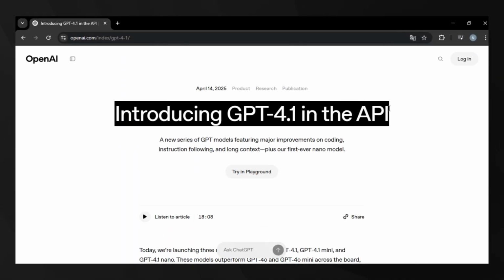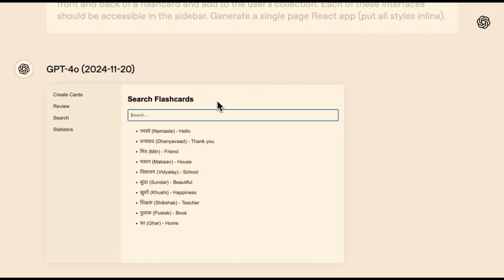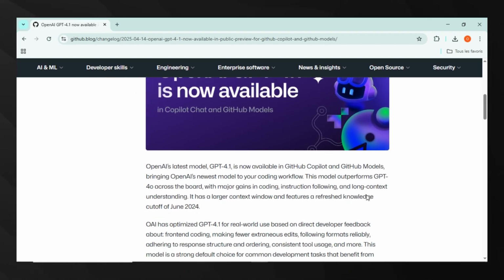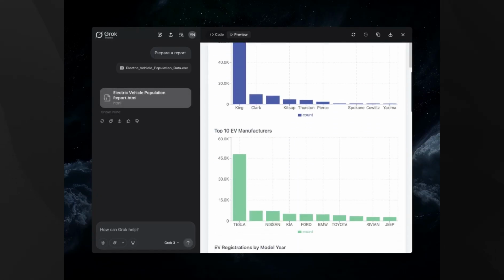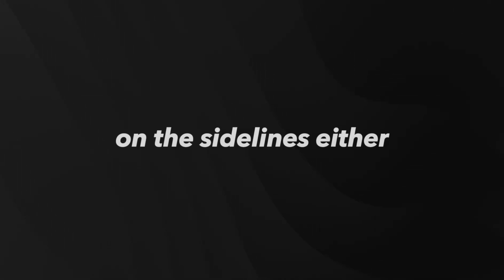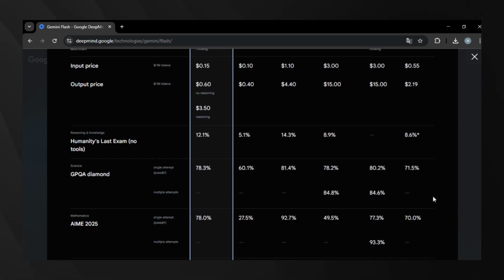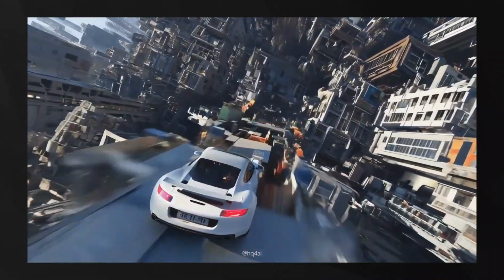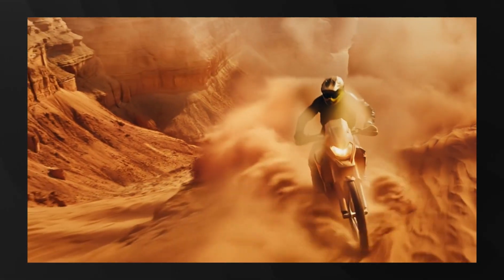The Most INSANE AI News And Tools This Week! 🤯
🔥 MASSIVE AI UPDATES JUST DROPPED! 🔥
🚀 In this video, we’re breaking down ALL the major AI updates of this week that are reshaping coding, creativity, productivity, and the future of artificial intelligence.
From OpenAI's mind-blowing GPT-4.1...
To xAI’s Grok Studio…
To Google’s ultra-fast Gemini 2.5 Flash…
And China’s cinematic video AI, Kling 2.0…
Whether you're a developer, content creator, AI enthusiast, or just trying to keep up with the next big leap—this roundup gives you a deep yet fast-paced breakdown of the most important AI drops this week.

⏱️ TIMESTAMPS:
00:00 - This Week's AI Revolution
00:15 - OpenAI's GPT-4.1 Series Explained
01:30 - Openai's o3 and o4-mini: New Reasoning Models
02:33 - xAI Grok Studio Features
03:38 - Google's Gemini 2.5 Flash: Controlling AI Thinking
05:01 - Kling AI 2.0: Revolutionary Video Generation

🤖 DETAILED BREAKDOWN:
- OpenAI's GPT-4.1: The new coding-focused flagship model with major improvements for developers
- Openai's o3 & o4-mini: OpenAI's revolutionary "thinking" models that reason longer
- xAI's Grok Studio: Elon Musk's new canvas-like tool for documents and code
- Google's Gemini 2.5 Flash: The first fully hybrid reasoning model with "thinking budgets"
- Kling AI 2.0: The most advanced AI video generation tool with multimodal editing

🚀 These updates represent a quantum leap in AI capabilities that will transform how we work, create, and interact with technology. Don't miss out on understanding these revolutionary developments!